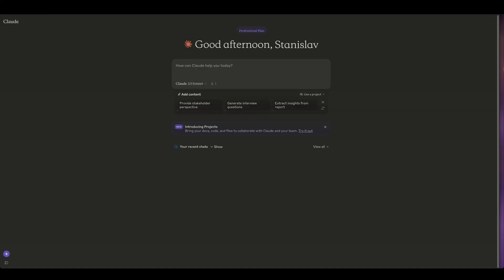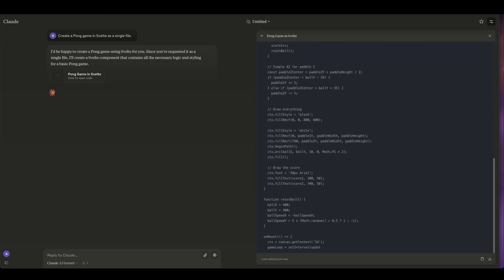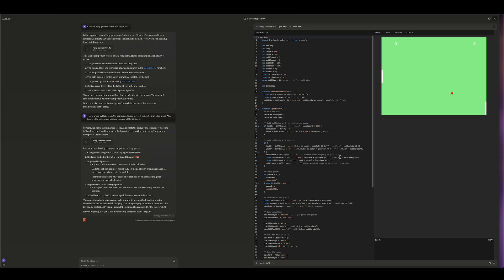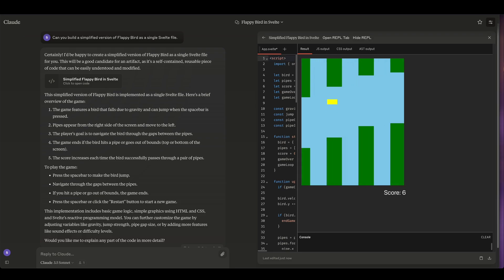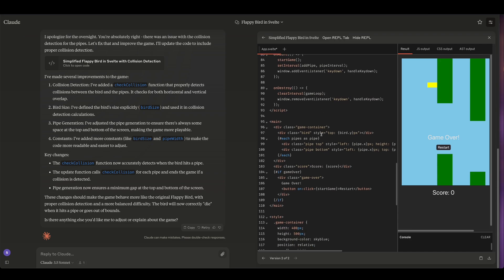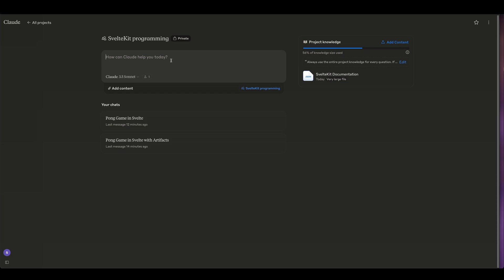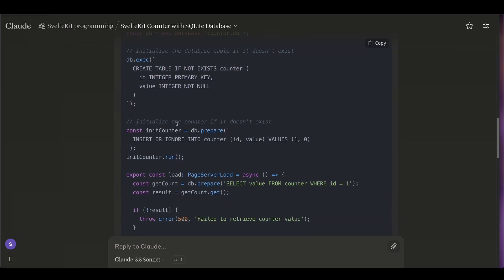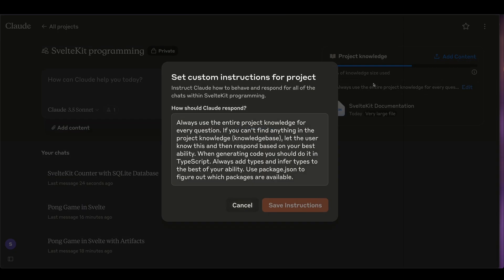Unleashing the Power of Claude Artifacts with Svelte and Sonnet 3.5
Anthropic Projects prompt:
"Always use the entire project knowledge for every question. If you can't find anything in the project knowledge (knowledgebase), let the user know this and then respond based on your best ability. When generating code you should do it in TypeScript. Always add types and infer types to the best of your ability. Use package.json to figure out which packages are available."

Chapters:
00:00:00 Introduction to Claude Projects and Artifacts
00:01:20 Building a Pong game with Svelte and Claude
00:03:24 Creating a simplified Flappy Bird game
00:05:58 Exploring Claude's Projects feature
00:07:29 Demonstrating building SvelteKit functionality with Claude